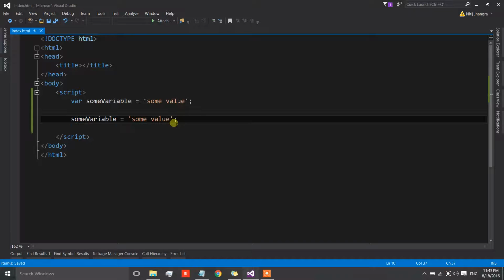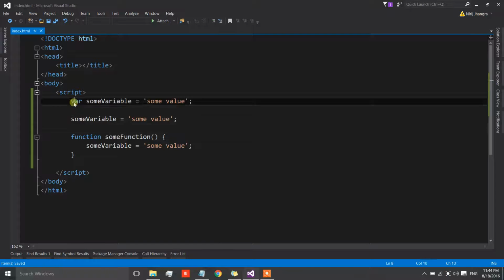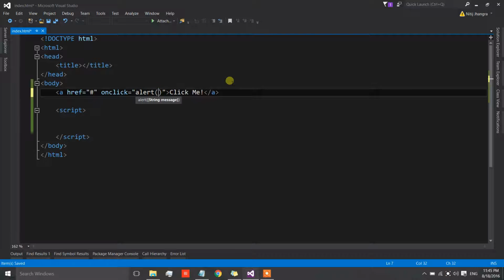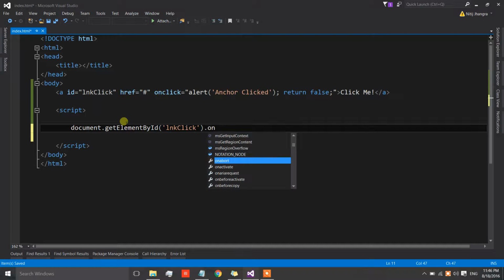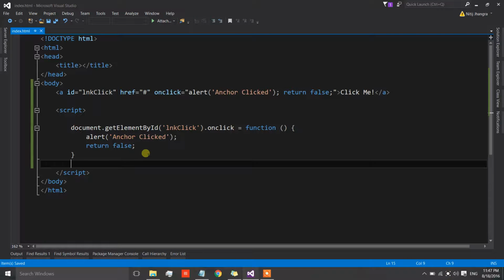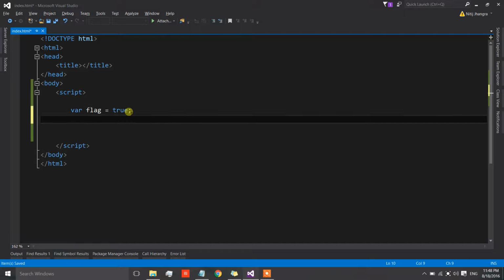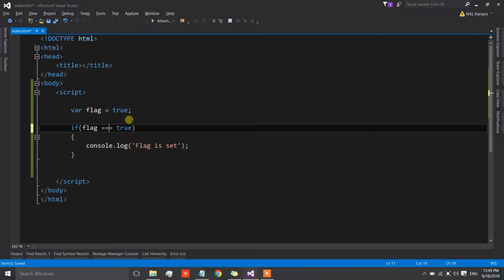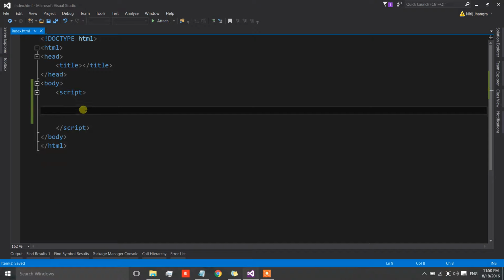JavaScript Best Practices | Part 2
Second part of the JavaScript best practices series.